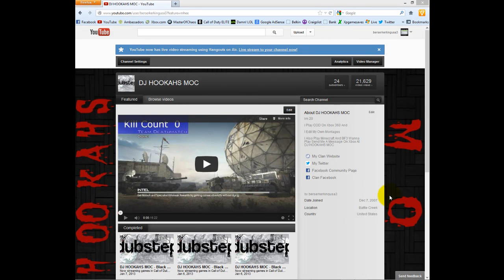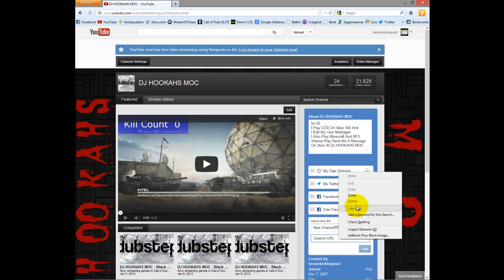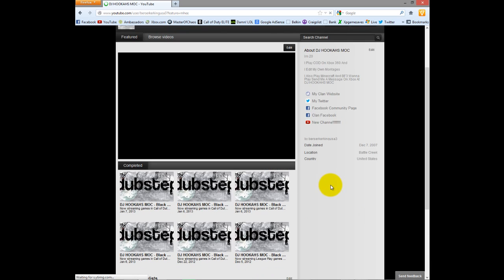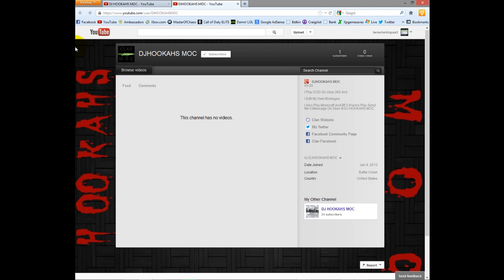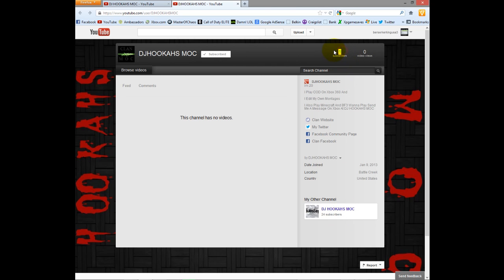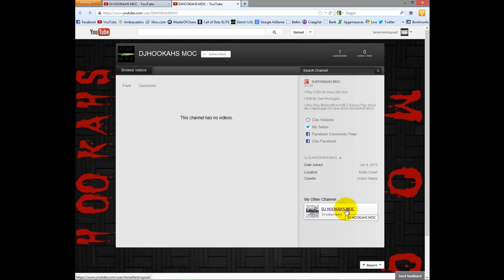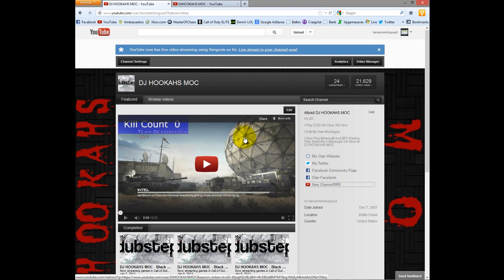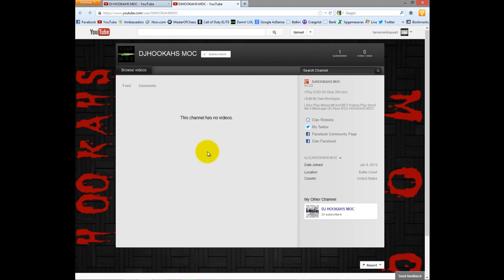NEW YOUTUBE ACCOUNT!!!!!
Decided To MAke A New Youtube Channel So HERREEEE WEEE GOOOOOO